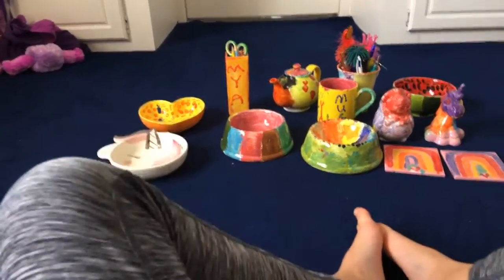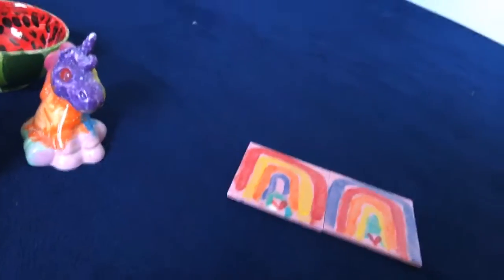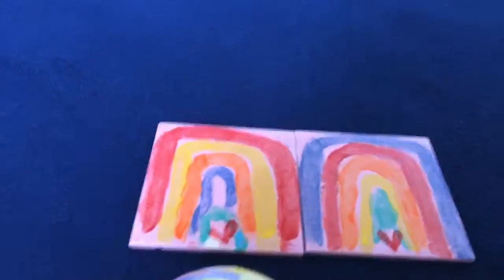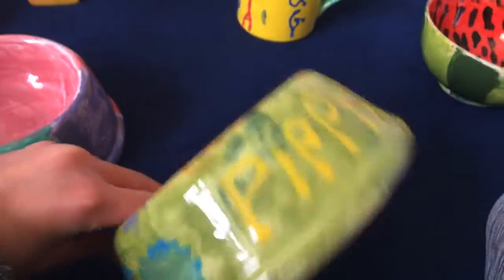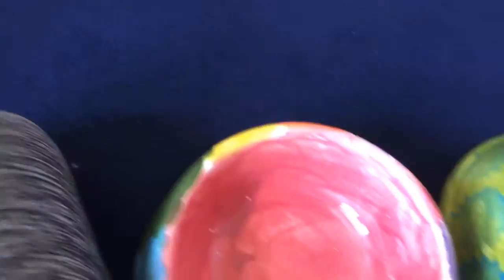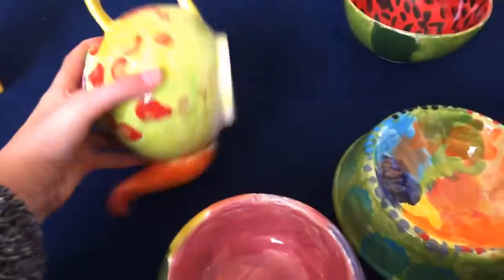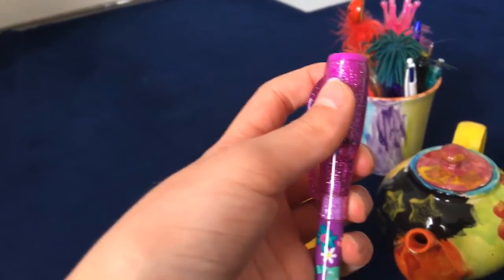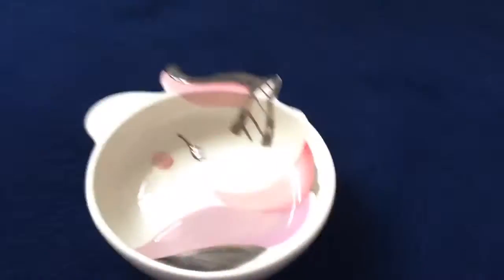Things I have painted and what I use them for!!!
Hey guys and welcome back to my channel and in today’s video I am going to be showing you all the pots I have painted and what I use them for and to subscribe like and notify bye guys!!!